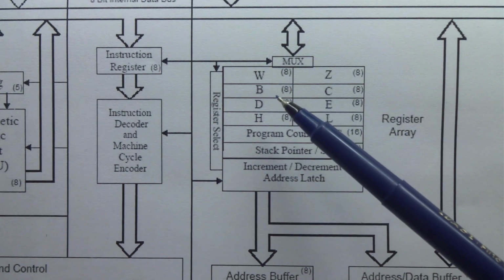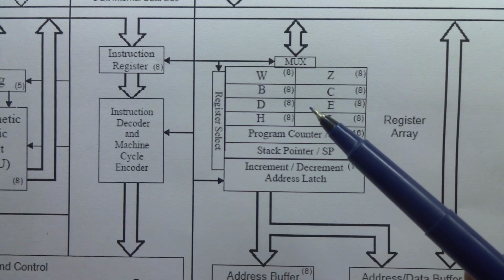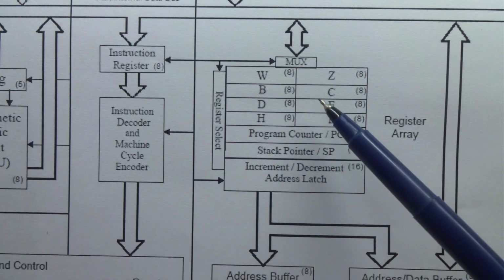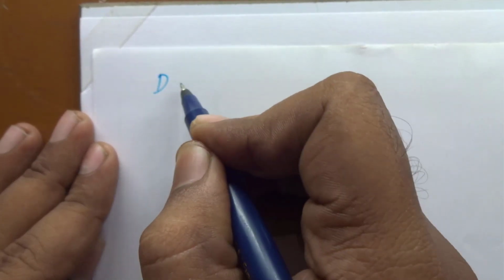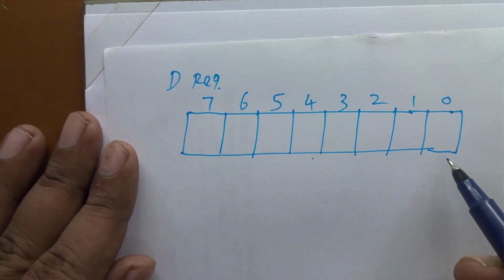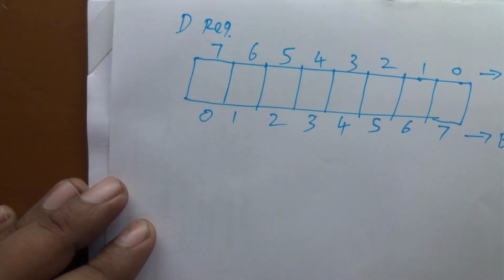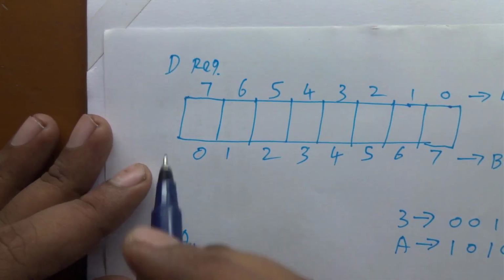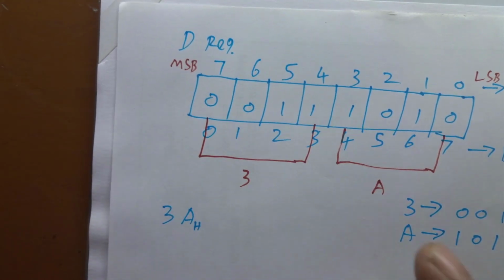8085 Registers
KRN-ECE-KSRCT